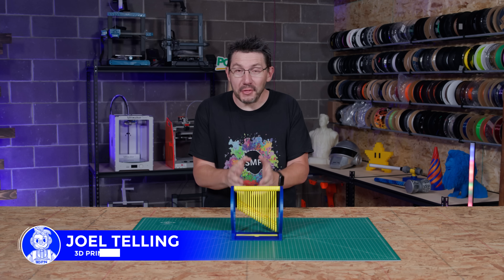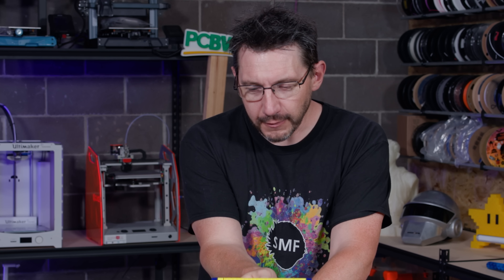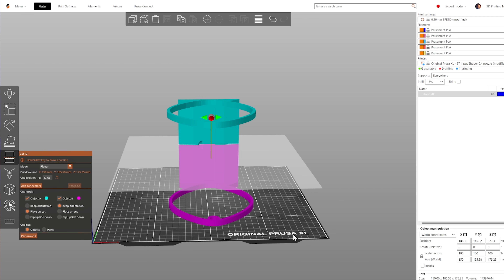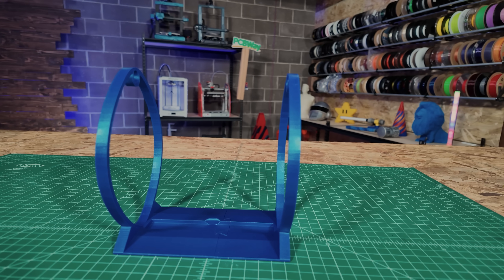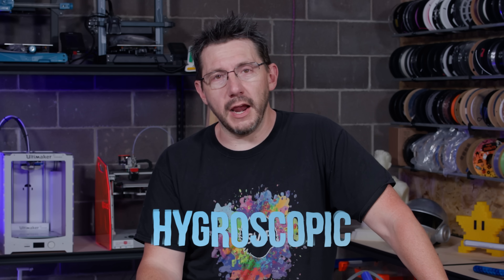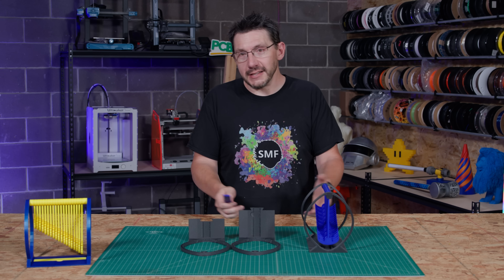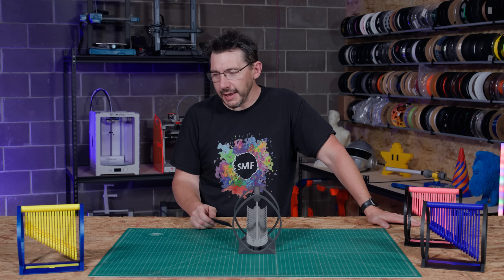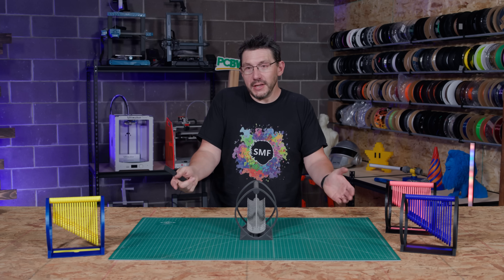Full Metal Pendulum! AMAZING 3D Print Bunny PRINTS!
These @3dprintbunny Pendulums are AMAZING! Get them on @Thangs3D and tag me when you print them

THE TEAM! 🤟

Find Me Socially!

Want to send me something?
3D Printing Nerd
USA